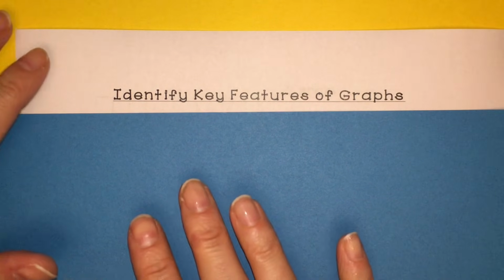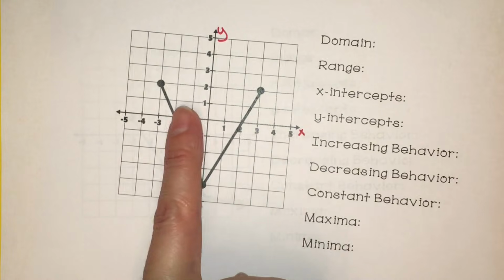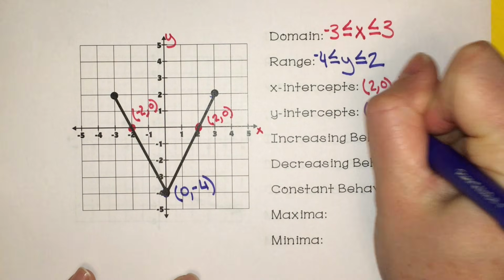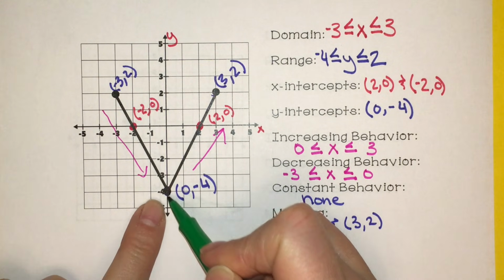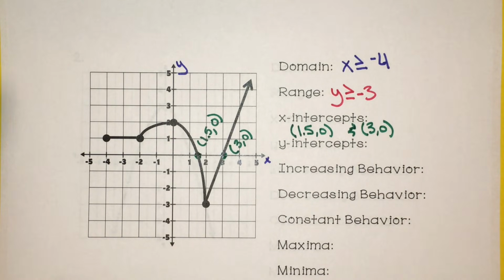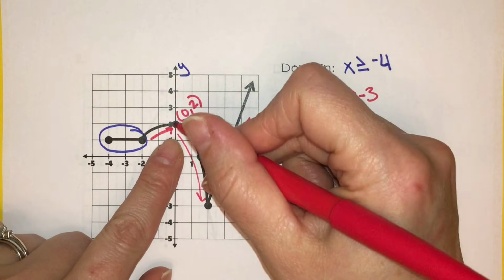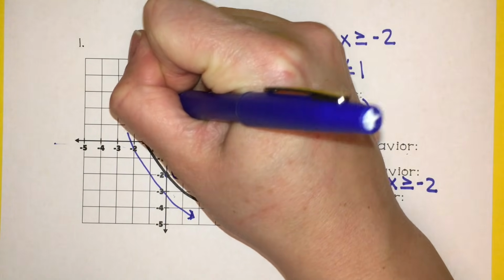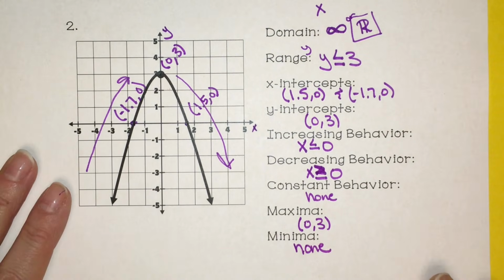Identify Key Features of Graphs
Identifying the key features in a graph, including domain, range, x-intercepts, y-intercepts, increasing behavior, decreasing behavior, constant behavior, maxima, and minima.